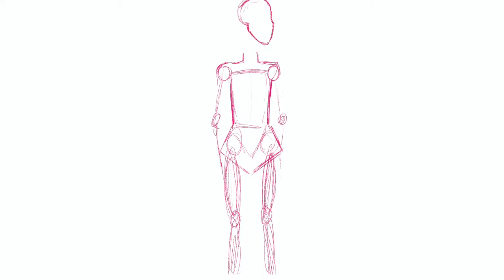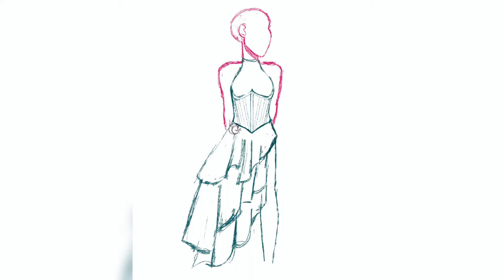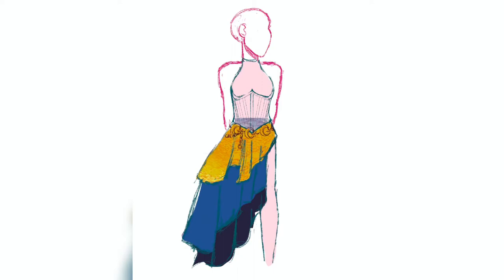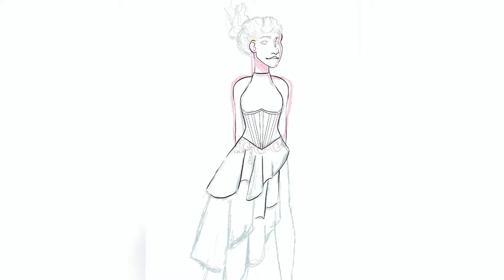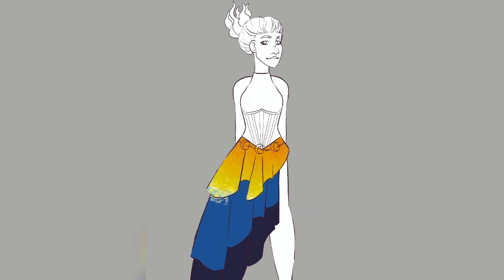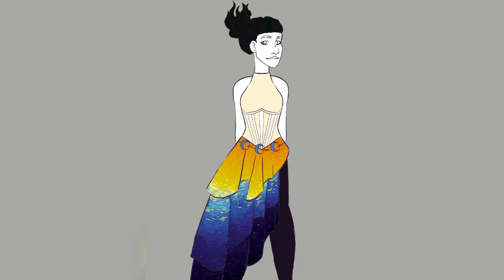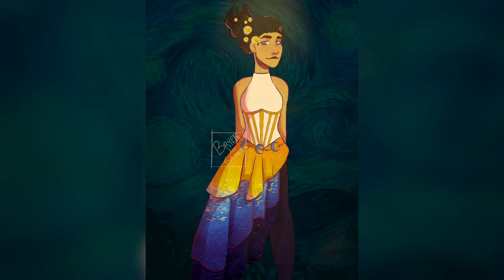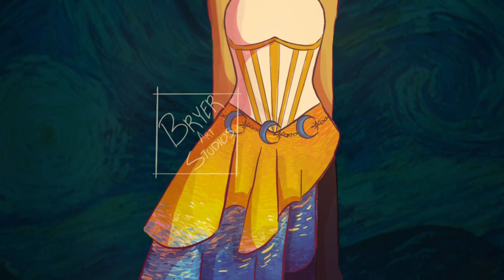What if Vincent Van Gogh was a fashion designer?.. • Dress based on the Starry Night 🌌 ✨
You can call me Bryer and in today’s video I’m drawing a dress based on the Starry Night 💫 •✨

☁️•TIME STAMPS•☁️

0:00 Intro
0:10 Sketching
0:54 SpeedPaint starts
1:00 Sketching
1:37 Planning Colours
2:40 Back the Sketching
3:00 Lineart
3:23 Colouring
5:00 Shading
5:08 Background
5:17 Outro

✨•MUSIC•✨

☁️•SOCIALS•☁️

292!